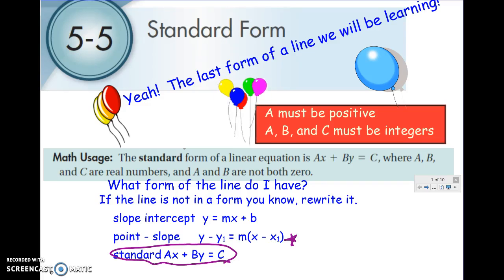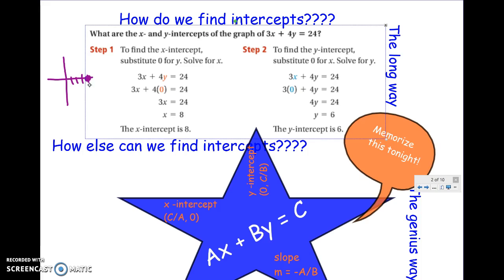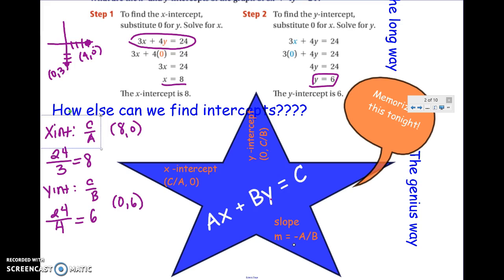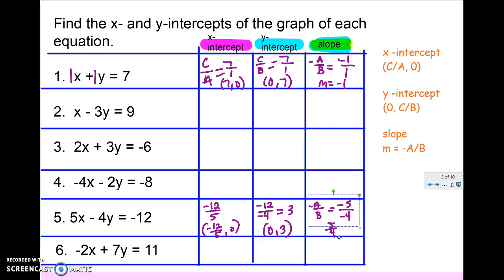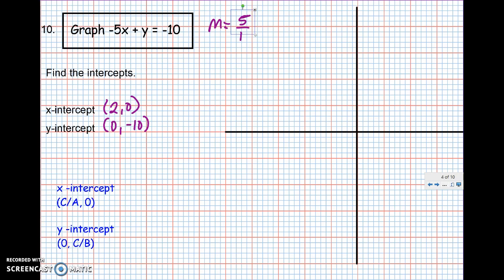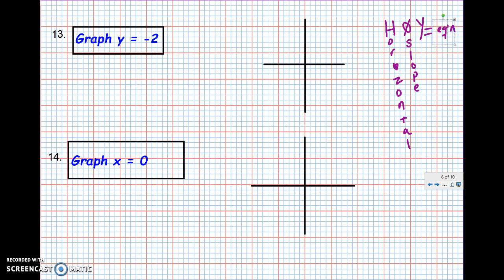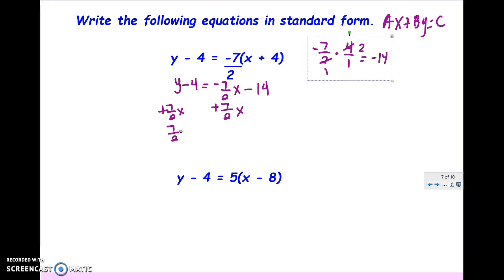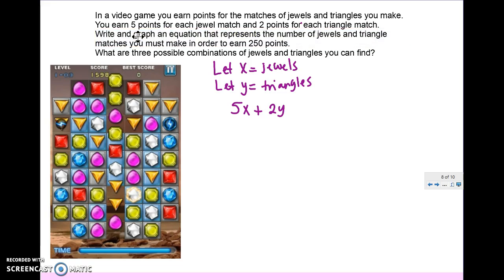5.5 Standard Form